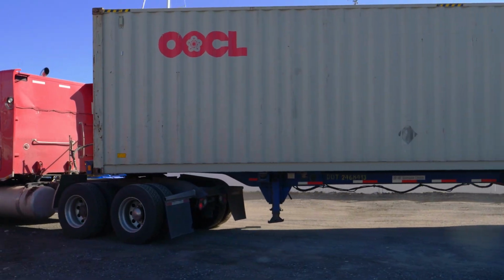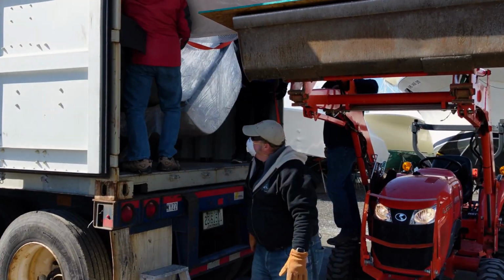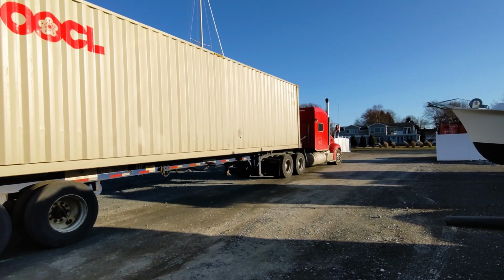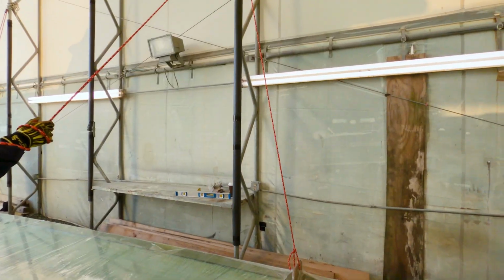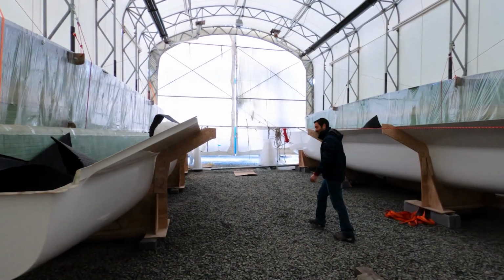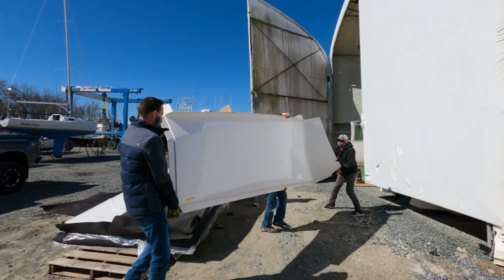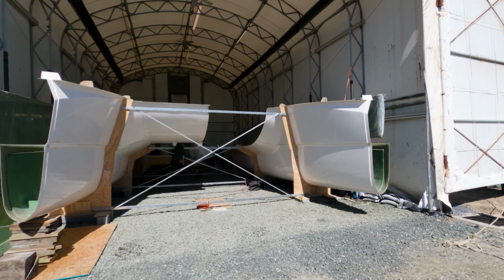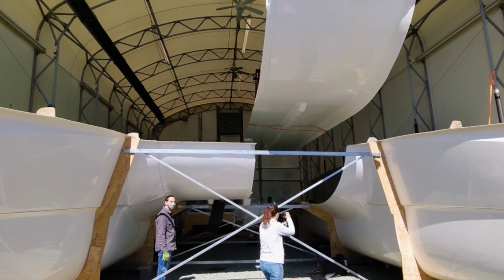CATAMARAN BUILD - 48 Hours In & We're THIS Far! (MJ Sailing - Ep 179)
We're only 48 hours into having the first set of components for our catamaran, and she's already starting to come together and look like a boat!

Follow along as we work tirelessly to get all the components unloaded from the container - and fail miserably at our time allowance.  But honestly, that part soon matters less and less to us because we have a great group of people working their butts off to make sure every piece is taken off carefully and doesn't receive any damage.

36 hours later, we gather a few of them back to put the main pieces of the hull together while we still have access to the telehandler.  And once we snap those few pieces together - Voilà she's already looking like a boat!!

or

or

Delivery address:
67 Bay Drive

00:00 - The Container Arrives to the Marina!
00:32 - Intro
01:00 - Can We Get This Done in 2 Hours?
03:43 - We've Stopped & Started About 15 Times
07:24 - HULL DOWN!!
11:00 - Working Into the Night
13:42 - Day 2 - Just the Two of Us
16:20 - Same Thing We Do Everyday - Try & Take Over the World
19:14 - The Bridge Deck Goes In
21:26 - A Whole Lot of Nothing From This Point
23:40 - Closing

Camera equipment used:
- GoPro Hero8 -

Previous Boats:
1983 Trisalu 37 - custom aluminum, built in Quebec (Elements of Life)

1989 Sabre 34 Targa  (Serendipity)